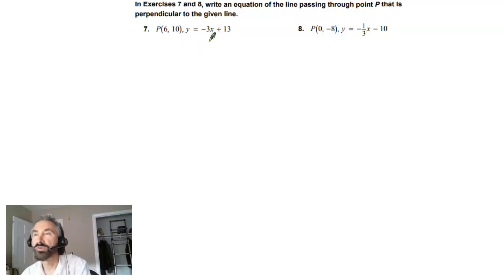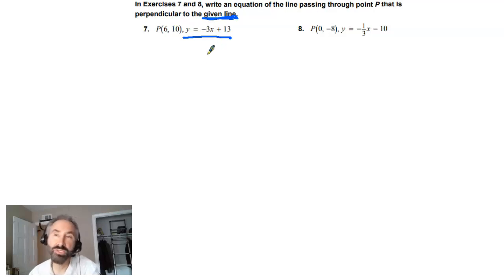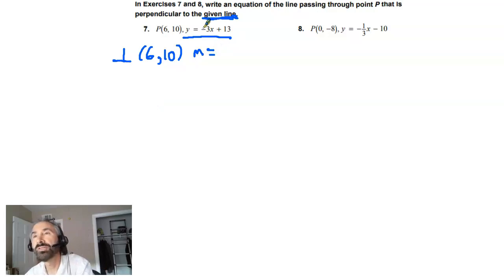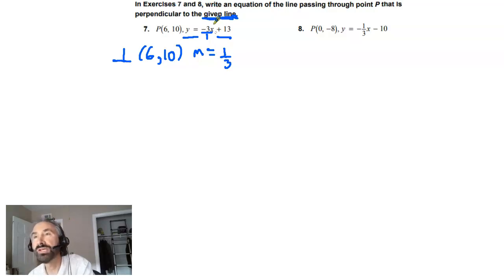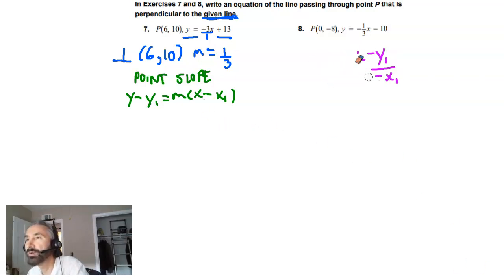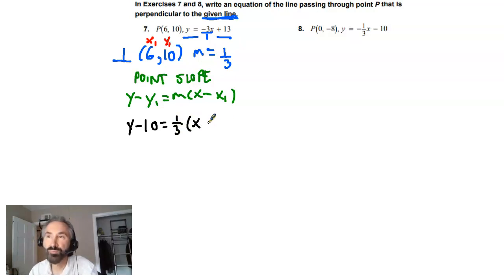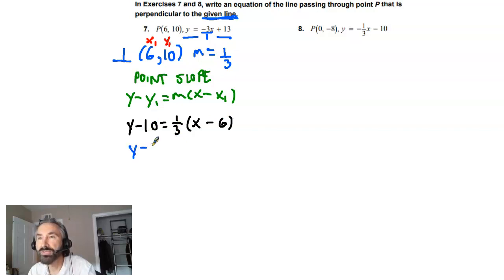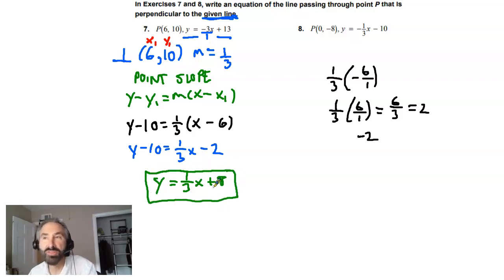Write equation of line perpendicular to given line 2